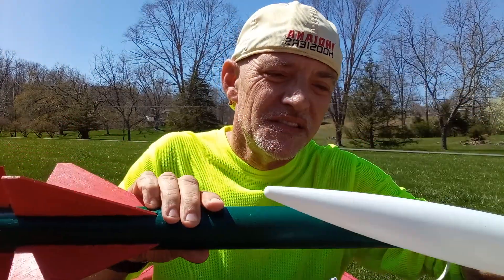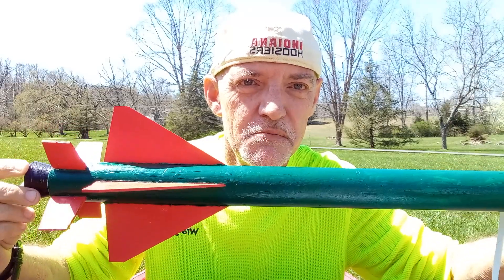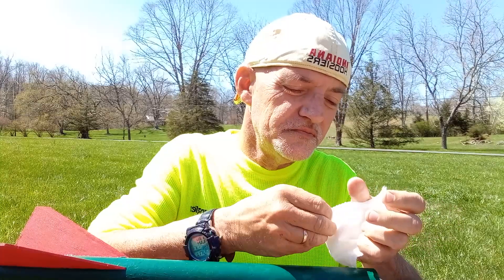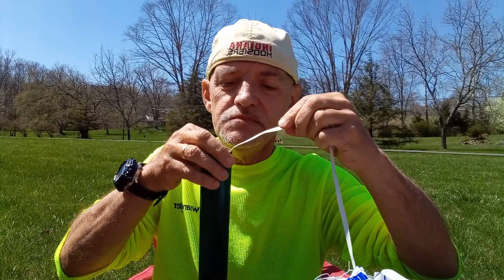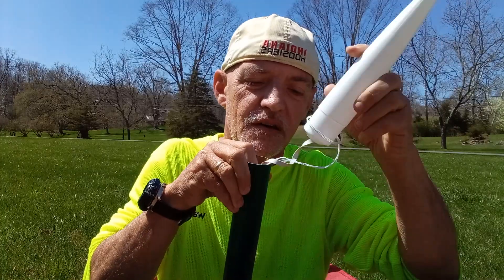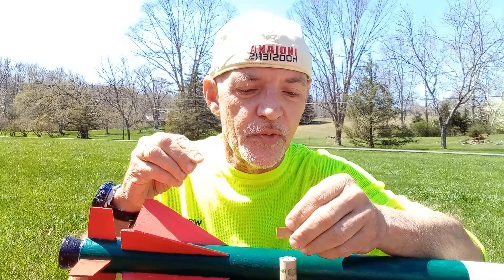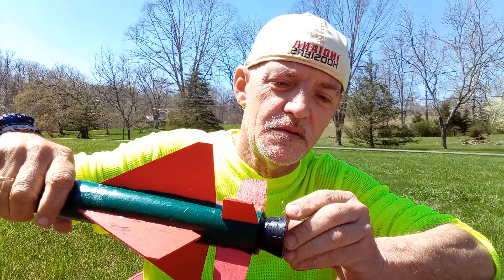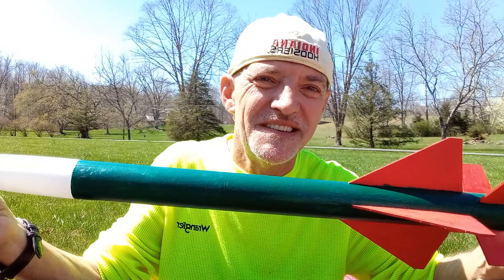HOW TO PREPARE A MODEL ROCKET FOR FLIGHT, FOR BEGINNERS!